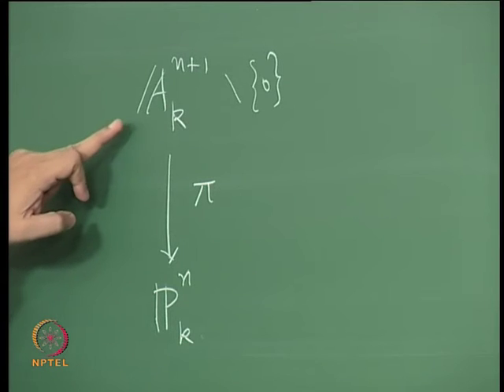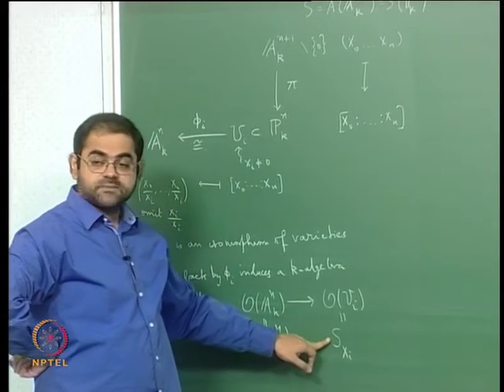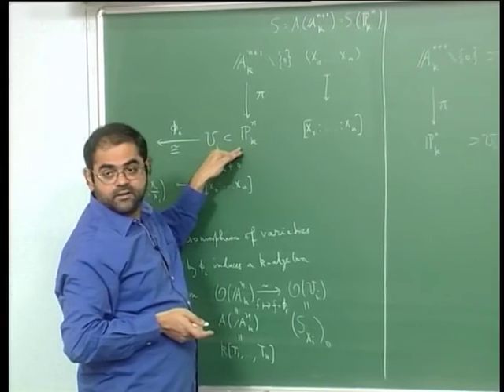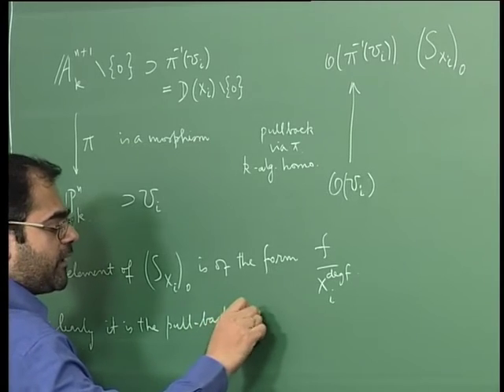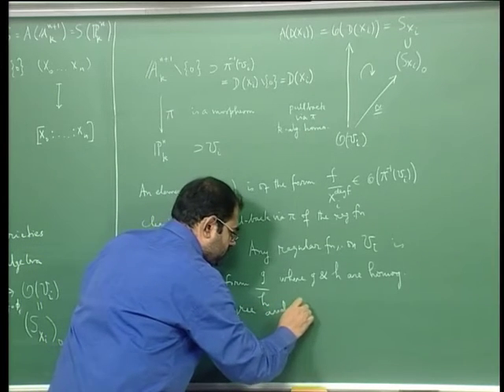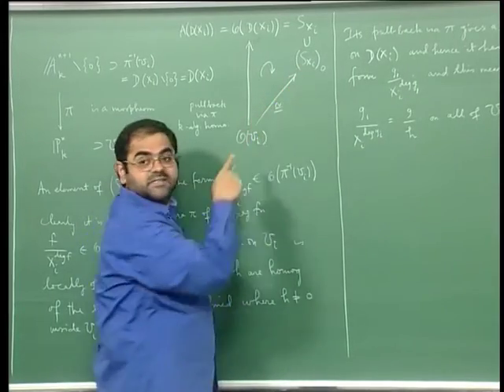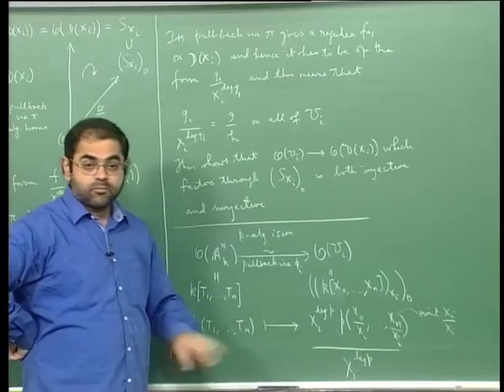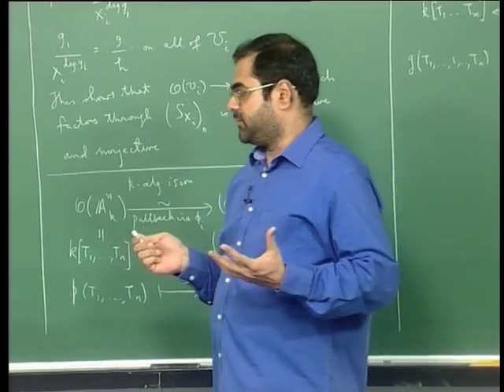Mod-10 Lec-27 Adding a Variable is Undone by Homogenous Localization